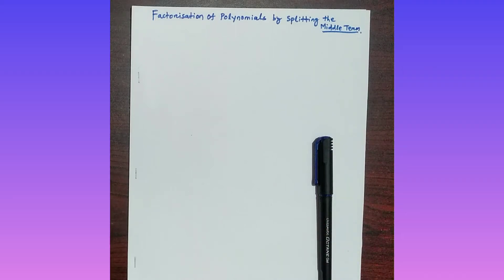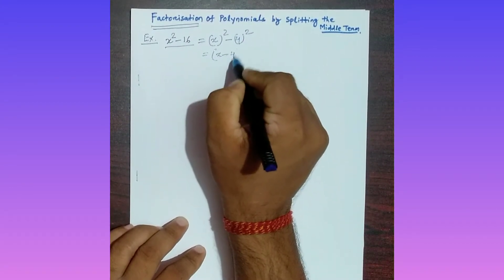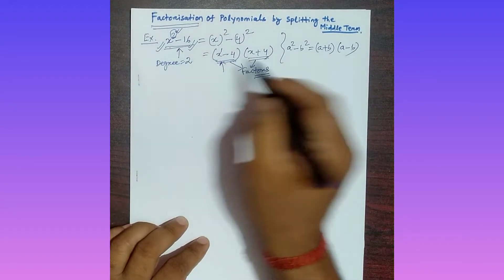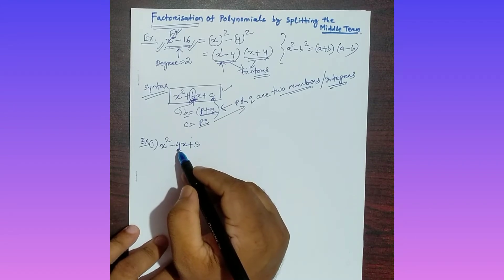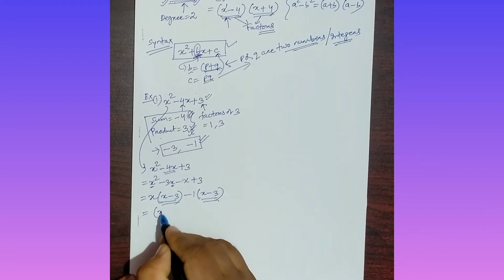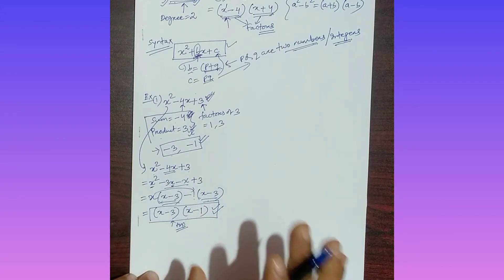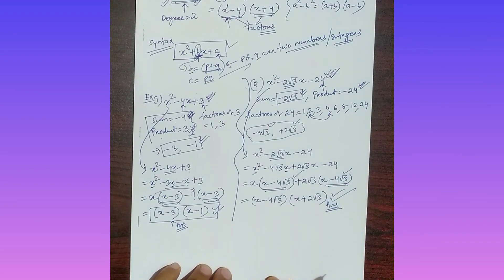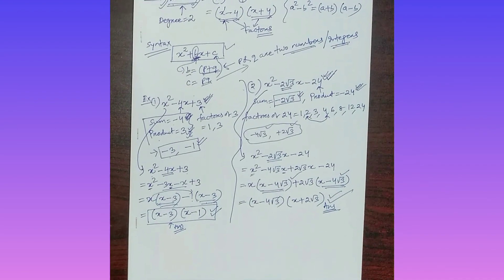FACTORISATION OF POLYNOMIALS By Splitting the Middle term | class 9 | rs aggarwal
About this video:
In this video , You will learn about How to factorise the polynomials by splitting the middle term method step by step.

Queries solved:
1:splitting the middle term method
2:factorisation by splitting middle term class 9
3:Class 9: Polynomials | Splitting the Middle Term | Easy Way
4:Factorisation Trick - Best Method of "Splitting the Middle Term" Maths Class 9 Factorisation

I will upload a video for you in every single week.

GyanaSatapathyAcademy factorisationofpolynomialsbysplitting themiddleterm#factorisationofpolynomials#factorisationofpolynomials